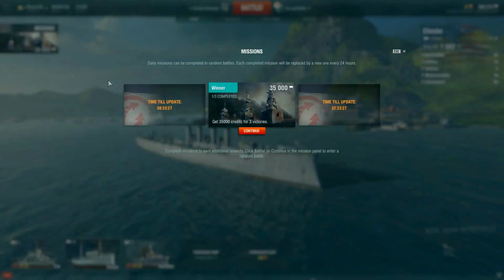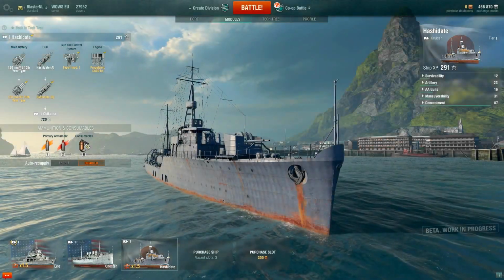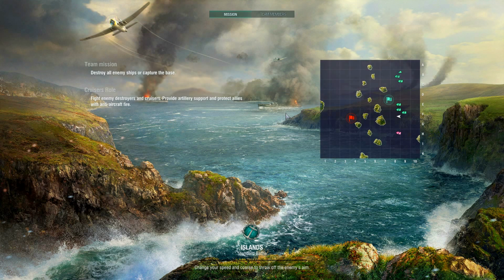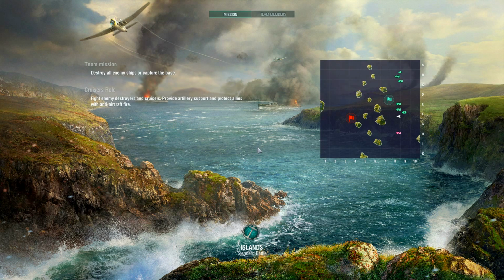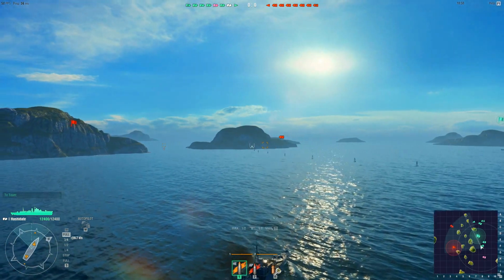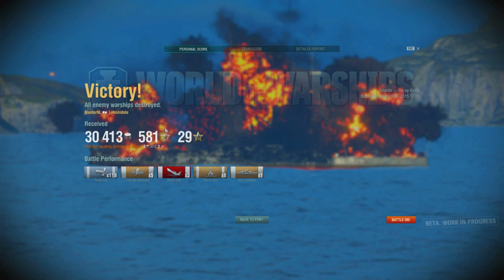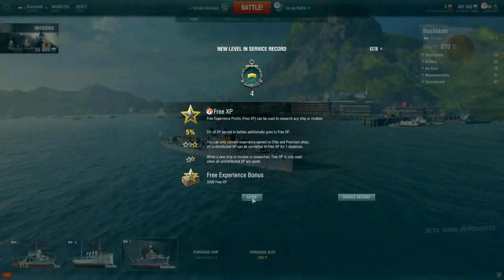Let's Play World of Warships part 8. A very close encounter.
Let's play World of Warships.

In this let’s play series we will play World of Warships. This is a game which is still in beta and is published by Wargaming.net. They also published of World of Tanks and World of Warplanes. Let’s see how good we can become in this game. I will also go stream this game on twitch so we might can team up sometime?

☑ viewed
☐ liked

This way you will help me and the channel grow!

Want to get the game yourself?
G2A is in my opinion the best website to get your game keys. It is very cheap!